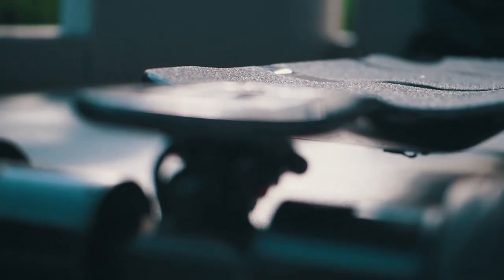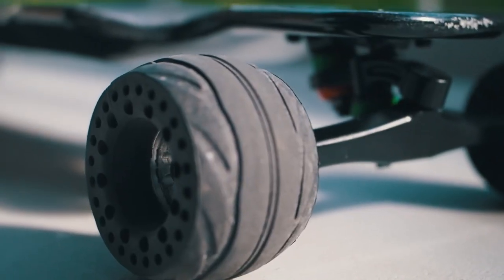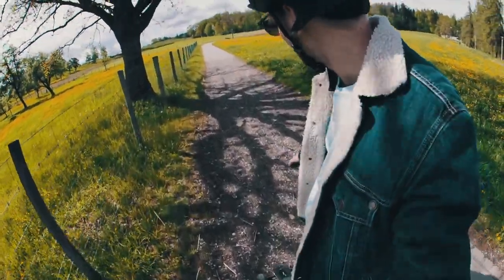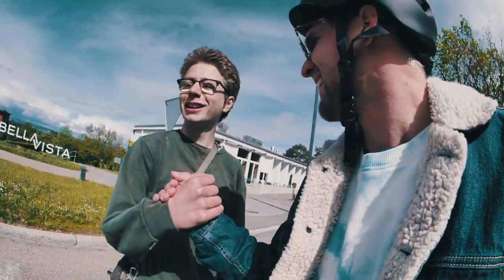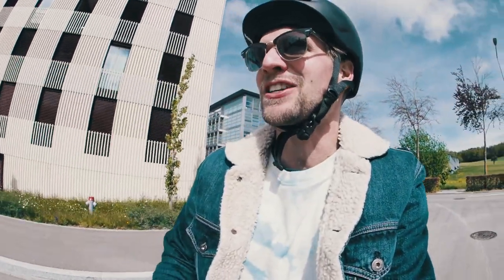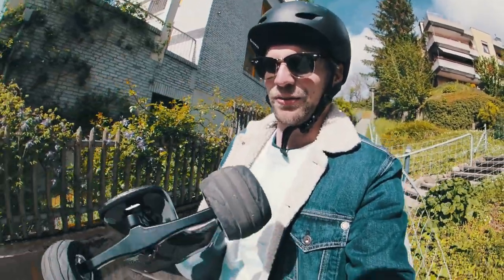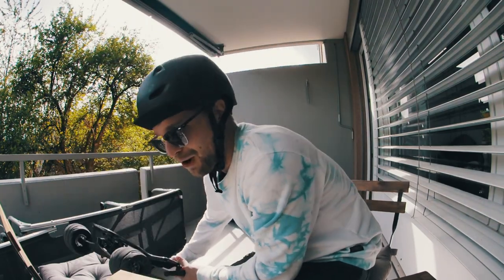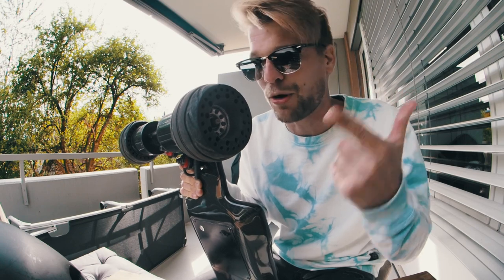INSANE New Airless Electric Skateboard Wheels